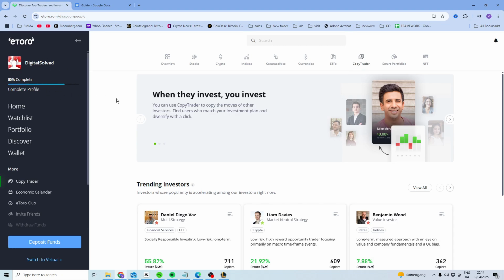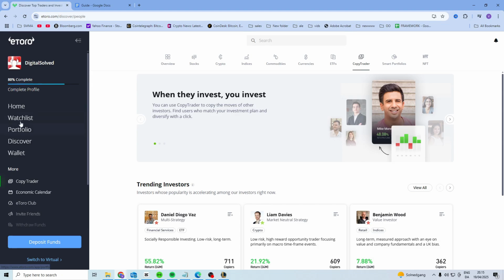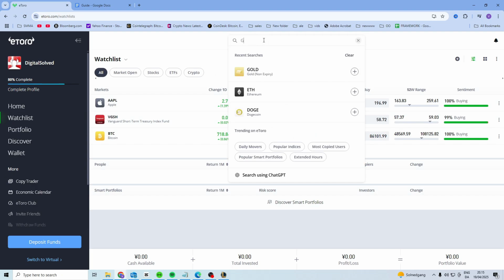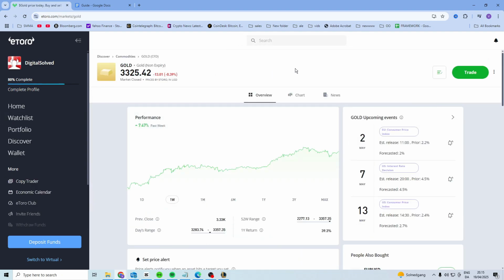How To Buy Gold On eToro - Full Guide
In this video I'll show you how to quick, easy and fast buy and trade gold on eToro. The method is very simple and clearly described in the video. Follow all of the steps & see how to buy gold from etoro and how to get gold in etoro